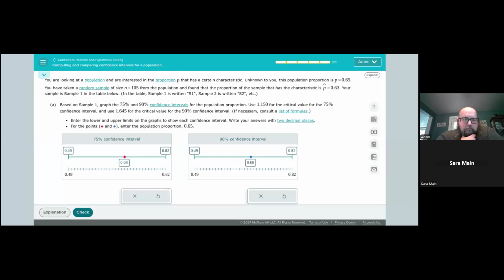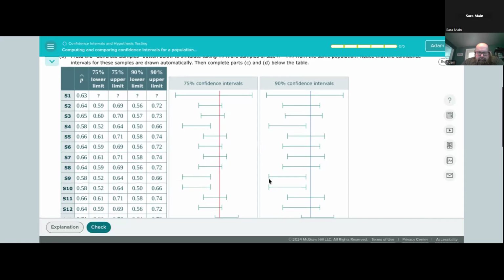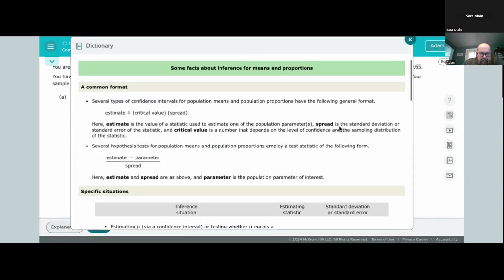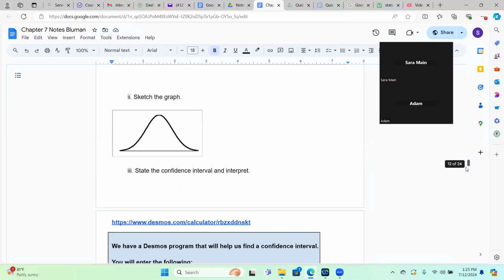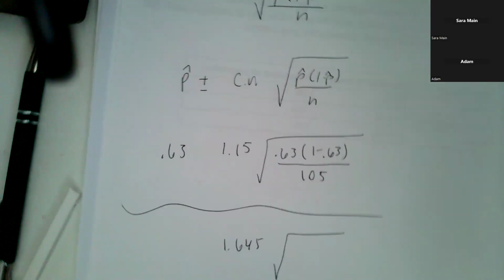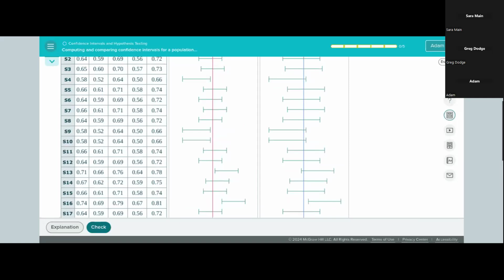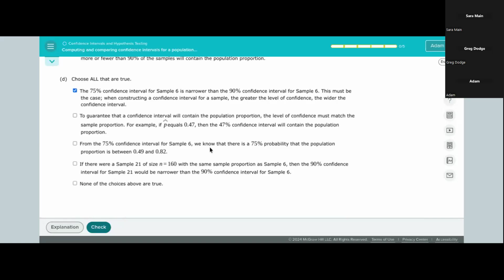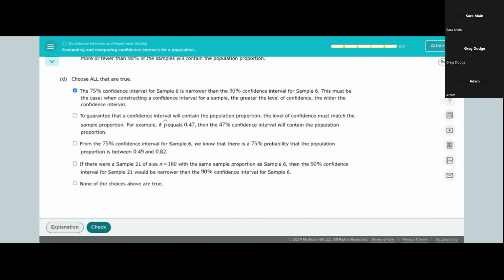math 201 L 7 4 ALEKS help